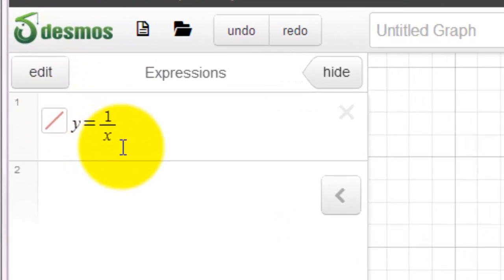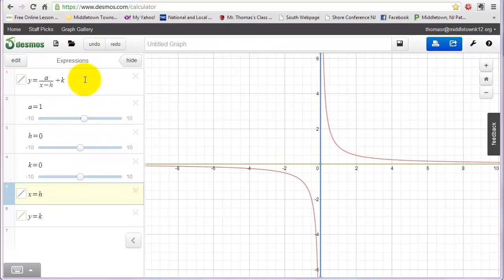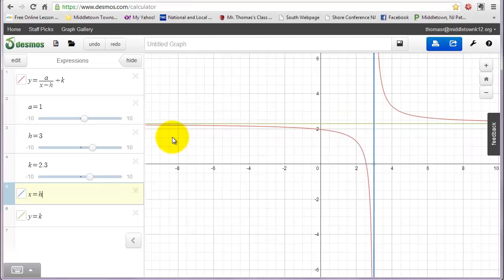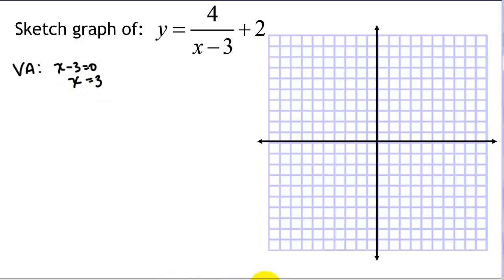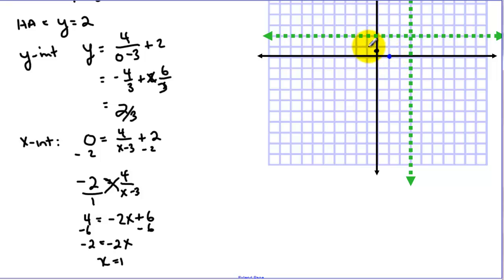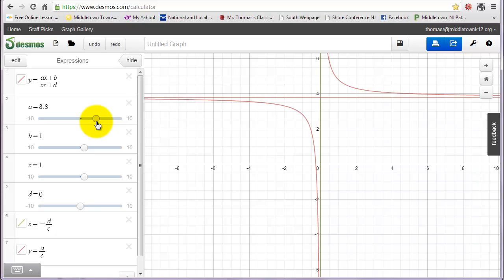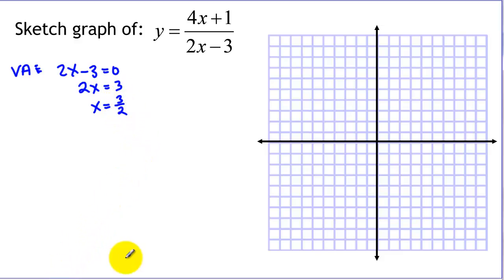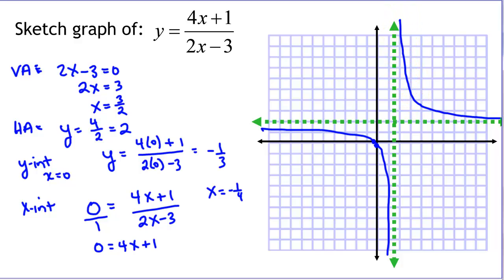Graphing Basic Rational Functions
This tutorial explores two versions of the basic rational function. The graphs of each are explored and the procedures to manually sketch a graph of the function without the usage of a graphing utility is presented.